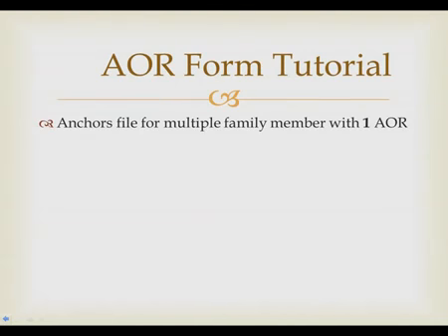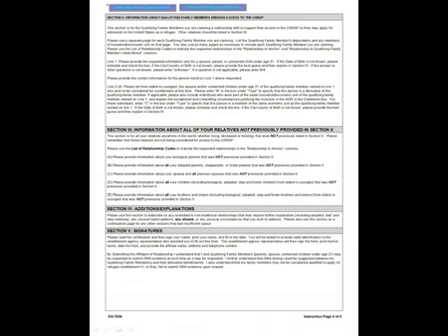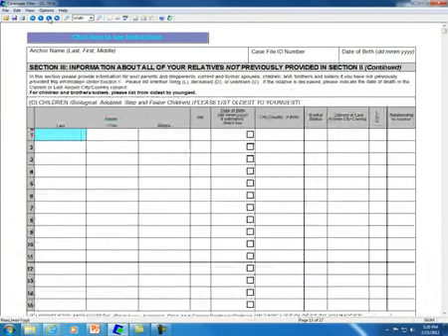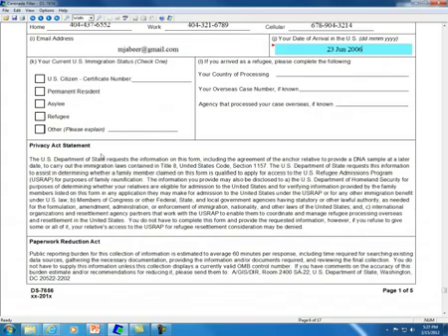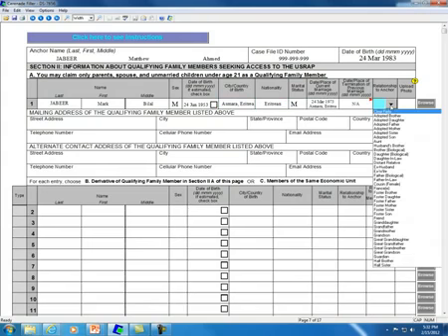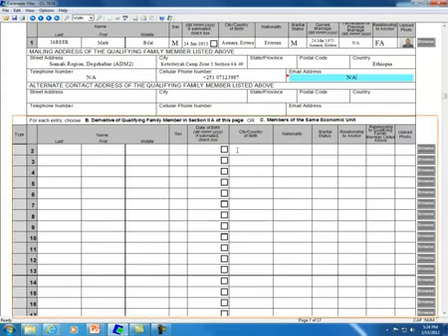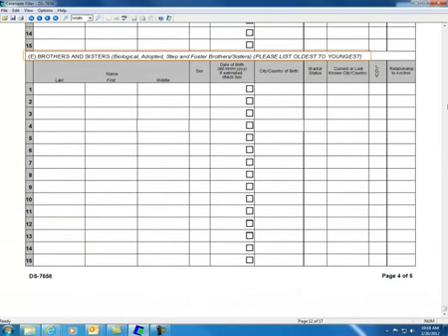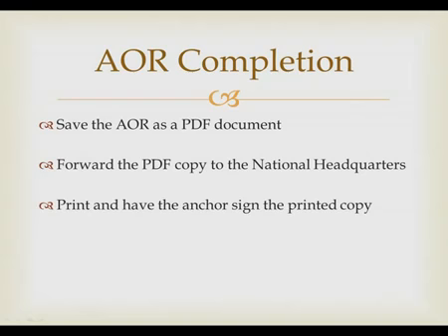AOR Training Video YouTube